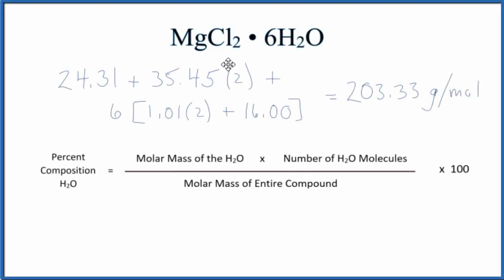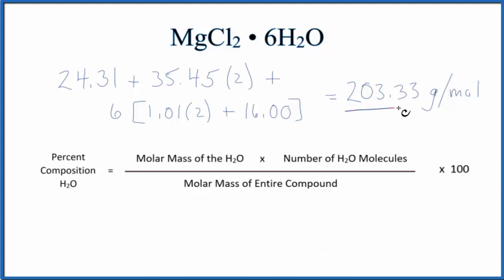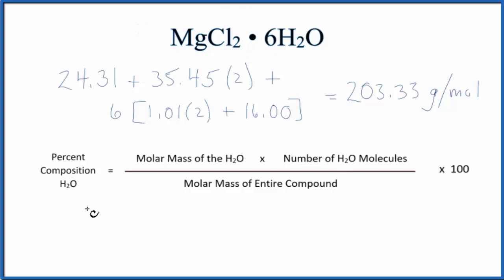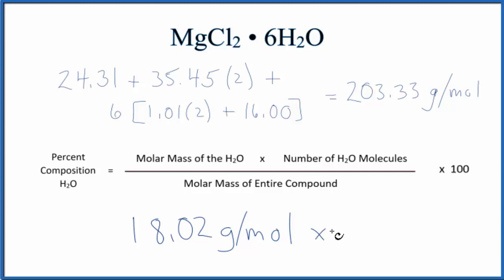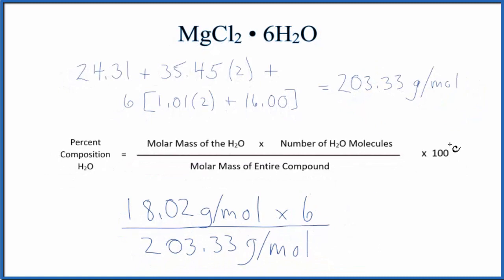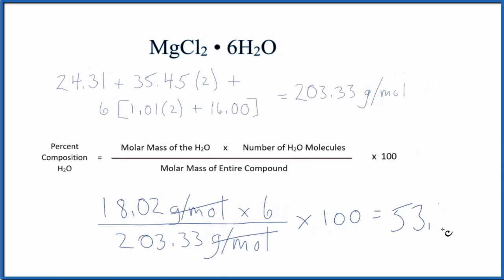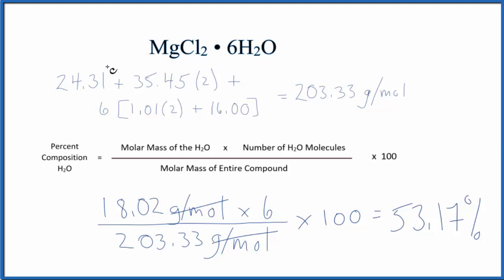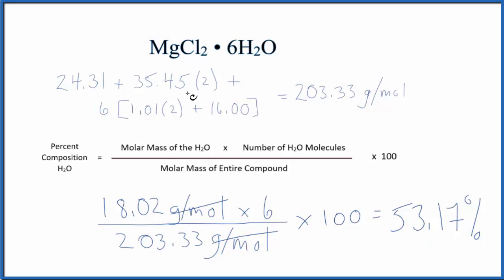How to Find the Percent Composition by Mass for MgCl2 • 6H2O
To find the percent composition (by mass) for each element in MgCl2 • 6H2O we need to determine the molar mass for each element and for the entire MgCl2 • 6H2O compound.

Useful Resources

Note: MgCl2 • 6H2O is also known as Magnesium chloride hexahydrate.